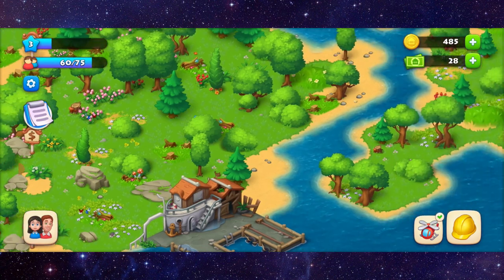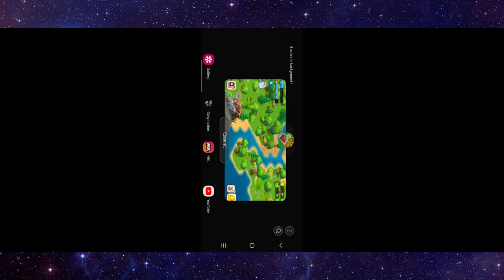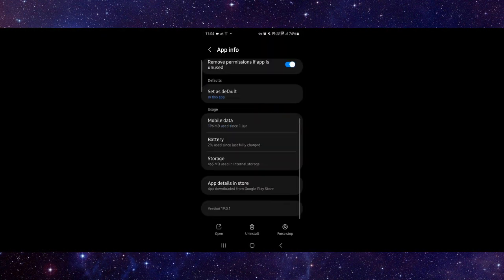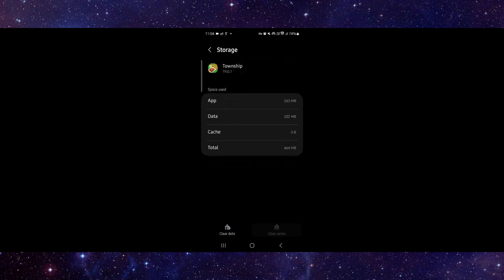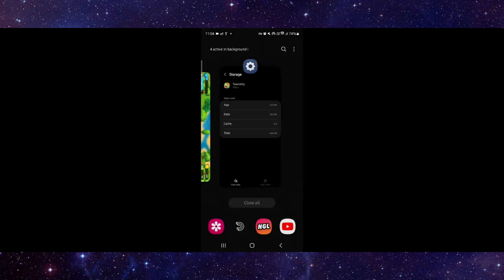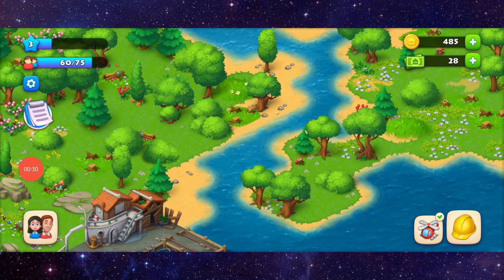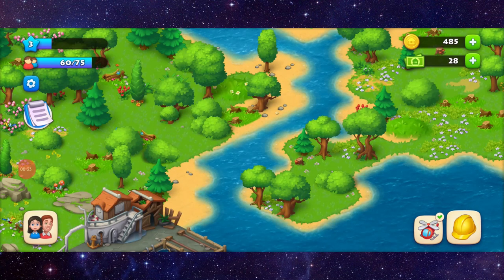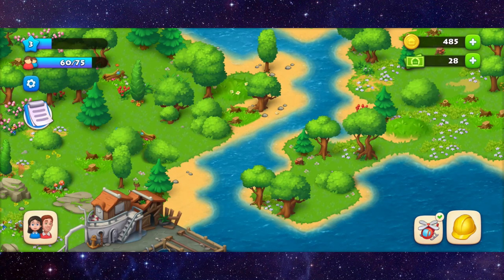✅ How To Fix Township App Not Loading (Install and Uninstall)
This guide provides solutions to fix the not loading issue in the Township app by reinstalling it on your device. Follow these steps for smooth app performance.

• Fixing the not loading issue in the Township app
• Reinstallation steps for both iOS and Android devices